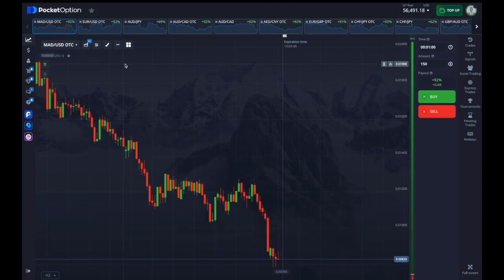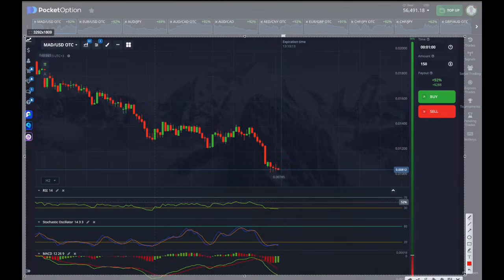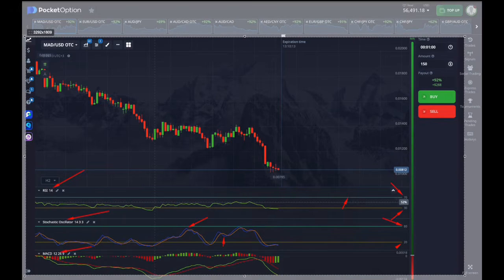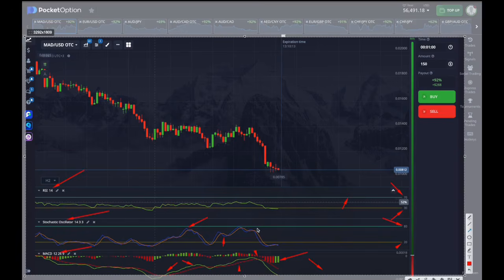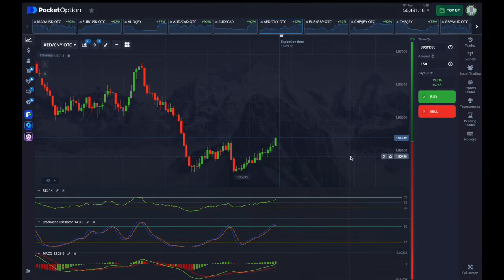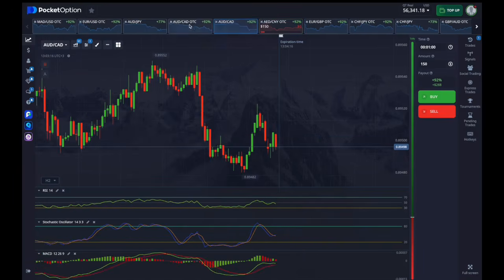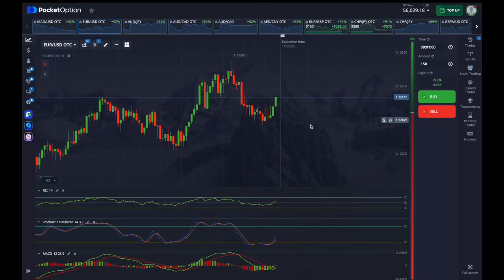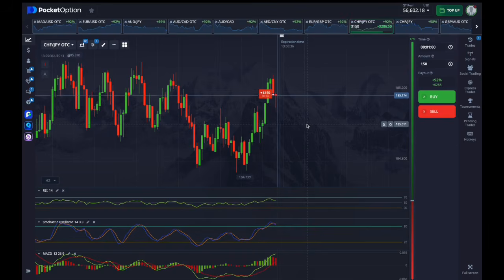🚀 BEST ONE MINUTE POCKET OPTION STRATEGY FOR 2025! PROFITABLE SETUP FOR BINARY OPTIONS!